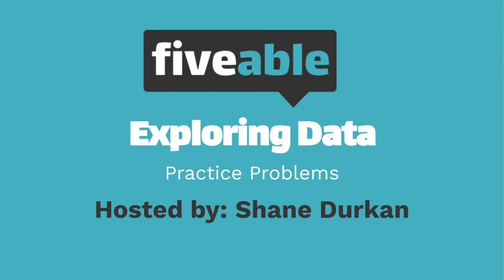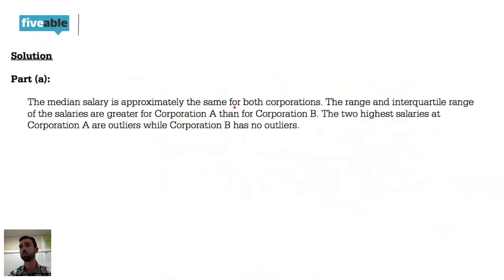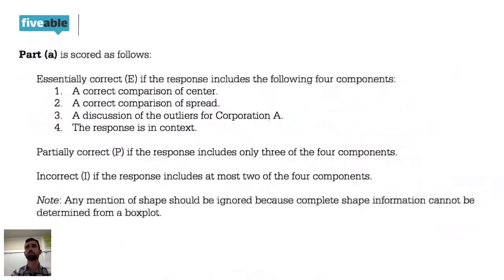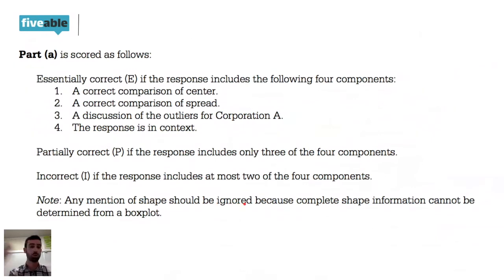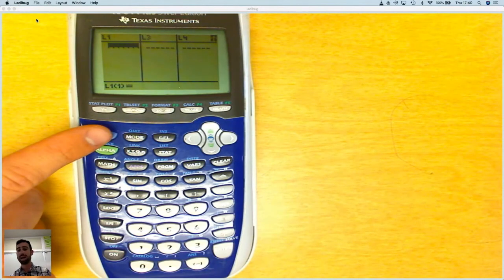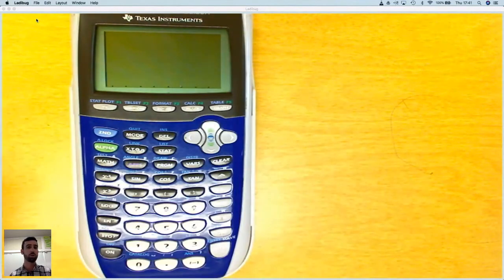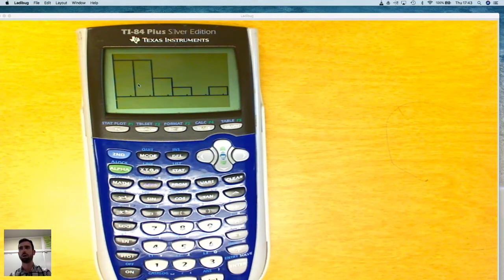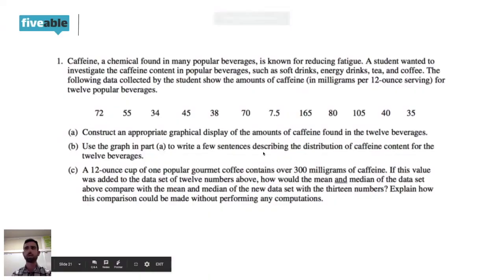AP Statistics - Unit 1: Practice Problems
Practice problems for AP Stats Unit 1 help you strengthen your understanding of data collection, analysis, and statistical reasoning. Work through real examples covering categorical and quantitative variables, distributions, and data interpretation—all key topics for your AP exam.

This video walks you through practice problems that reinforce the concepts from Unit 1: Exploring Data. You'll see how to approach different question types, identify common mistakes, and apply statistical thinking to real scenarios. Learn the CUSS and BS framework for comparing distributions, explore calculator techniques for the TI-84, and understand how AP graders evaluate your responses.

⏱️ TIMESTAMPS:
0:00 Introduction to Salary Comparison
0:32 CUSS and BS Framework
1:02 Comparing Centers: Median and Mean
1:34 Identifying Unusual Points: Outliers
2:08 Analyzing Distribution Shape
2:39 Comparing Spread: Range and IQR
3:11 Using Comparing Words
3:42 AP Grading: Essentially Correct
4:13 Spread Comparison Details
4:43 Partially Correct Responses
5:13 Note on Shape from Box Plots
5:45 Calculator Tricks Overview
6:16 TI-84 Stat Button
6:47 Editing Data Lists
7:19 Clearing Lists
7:49 Setting Up Stat Plots
8:20 Selecting Plot Types
8:51 Graphing the Data
9:23 Using Zoom Stat
9:55 Entering Data for Histogram
10:26 Graphing Histogram
10:58 Analyzing Histogram Features
11:30 Running One-Variable Stats
12:03 Locating Data in Lists
12:35 Interpreting Stats Output
13:07 Describing the Distribution

📚 WHAT YOU'LL LEARN:
• How to compare distributions using center, spread, shape, and unusual features
• The CUSS and BS framework for writing comparison responses
• TI-84 calculator techniques for creating plots and running statistical analysis
• How AP graders evaluate your free response answers
• Common mistakes to avoid when describing distributions

📚 STUDY AP STATS WITH FIVEABLE:
Study guides, practice questions, and exam prep for AP Statistics.